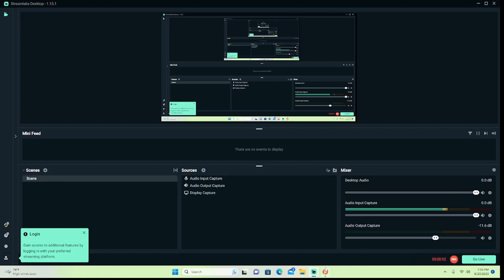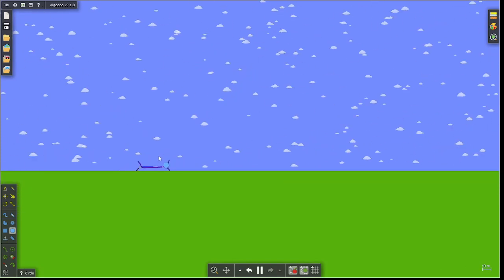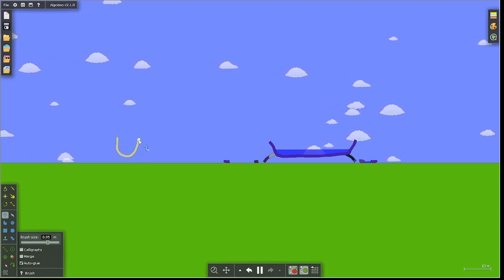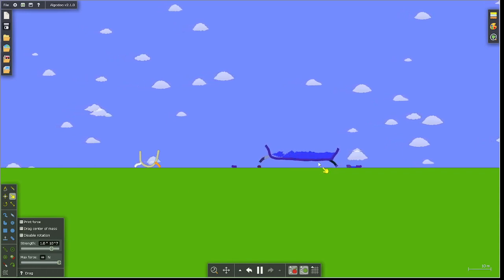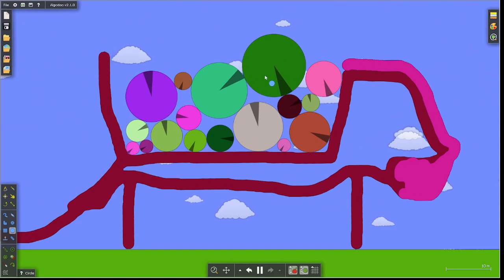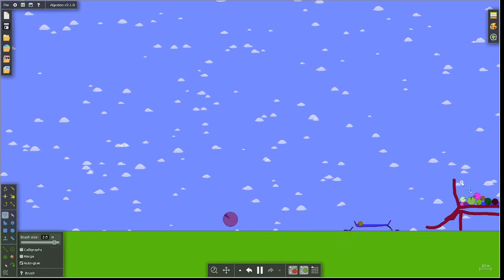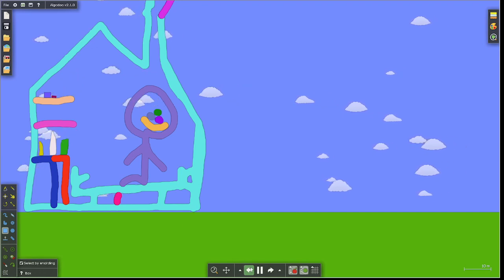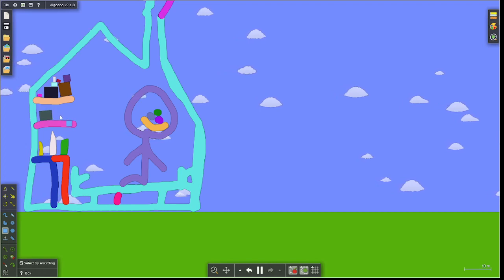Algodoo Crazy Water Truck Bathtub